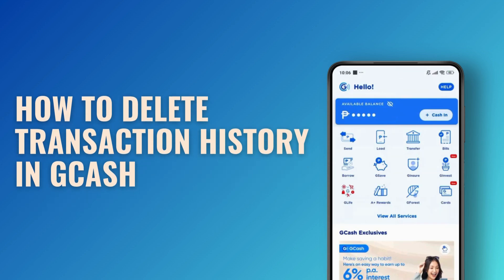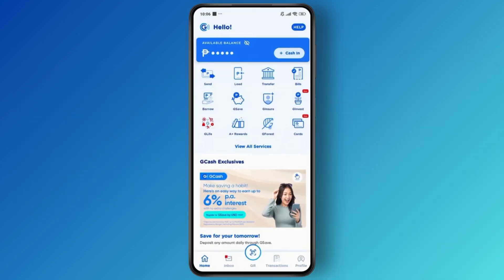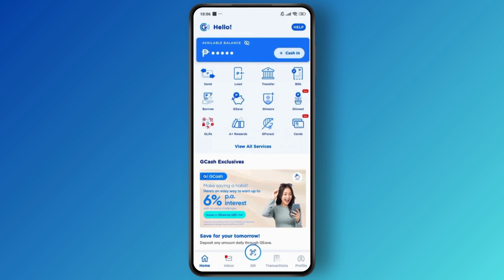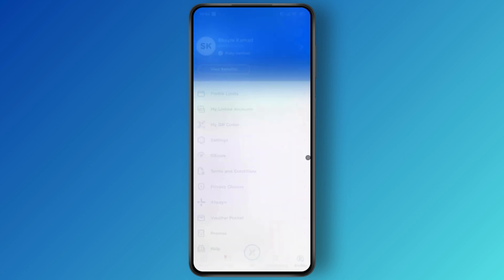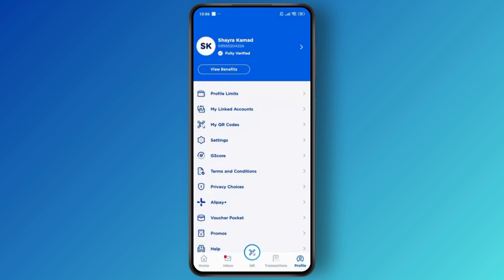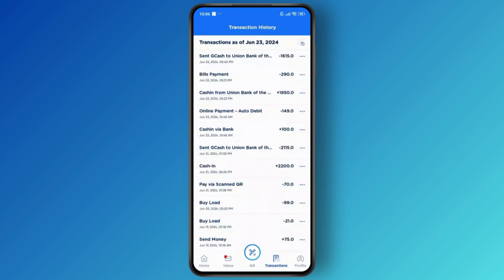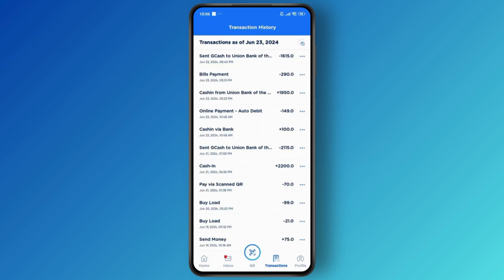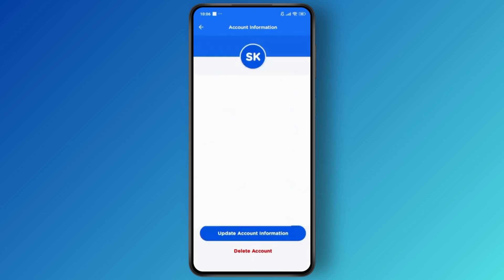How to Delete Transaction History in Gcash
Learn how to delete transaction history in Gcash with this easy step-by-step guide. If you’re wondering how to clear your Gcash transaction history or delete all Gcash transaction records, this tutorial is for you!

In this video, you'll discover how to delete transaction history on Gcash efficiently. We'll also discuss alternative methods for managing your Gcash activity.

Timestamps:
0:00 Introduction
0:20 Can You Delete Gcash Transaction History?
1:00 Managing Gcash Activity